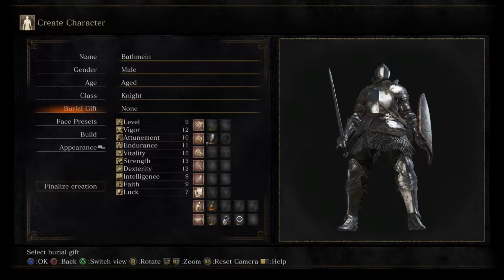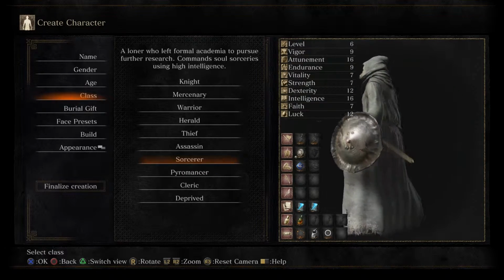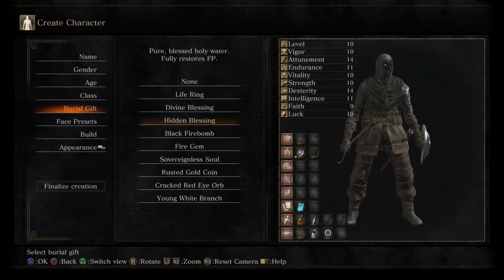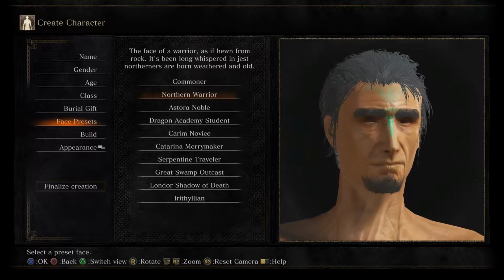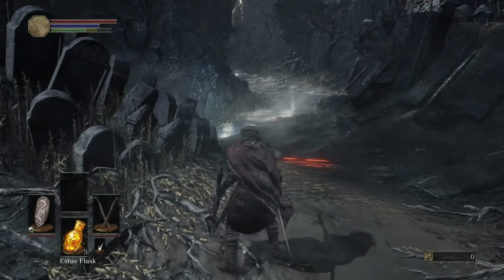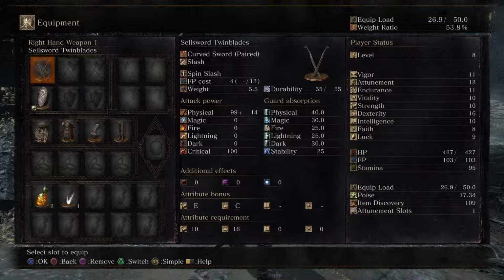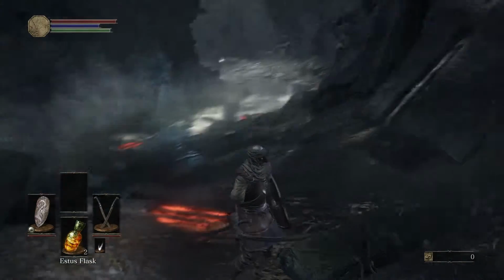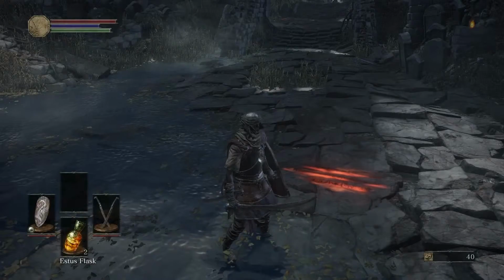Dark Souls III: Nailing The Basics - PART 2 - We Don't Play Video Games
Dark Souls III: Prepare to be single edition.

Being a nerd is haaaard. Gotta get the basics down!